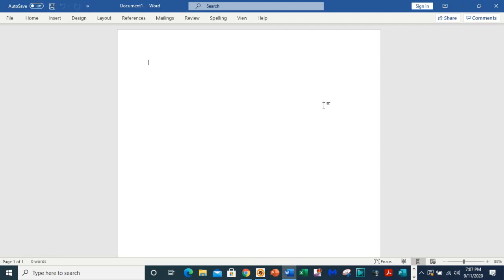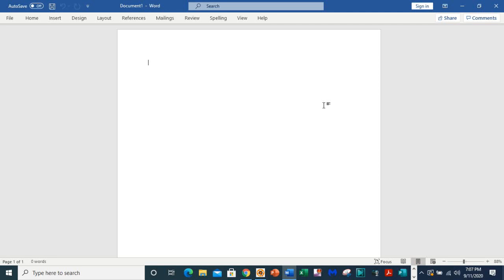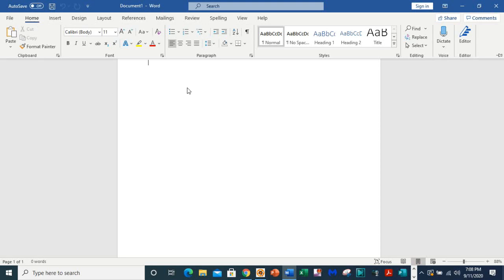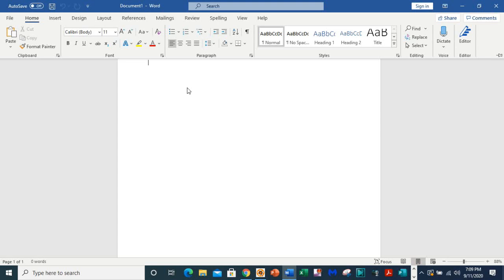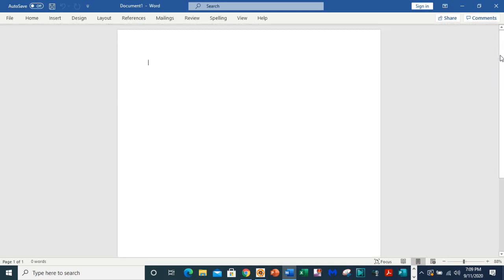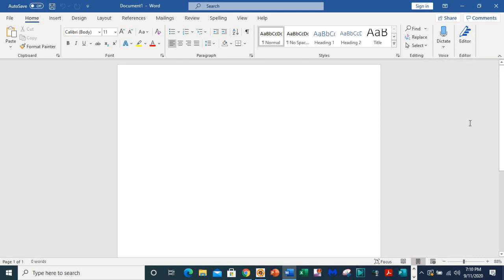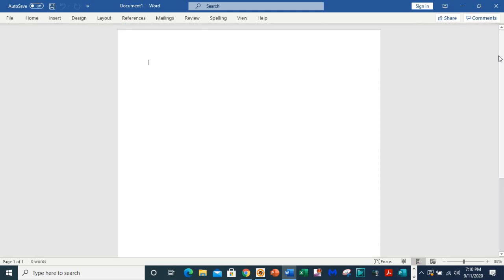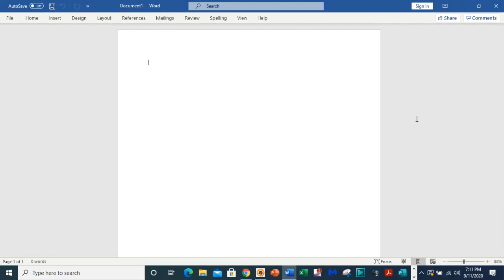How to Show (recover) or Hide Ribbon in Microsoft Word Document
This is a short tutorial on how to show or recover a sudden disappearance of the ribbon bar in Microsoft Word. If you have the ribbon bar open but need more space and want to collaps/hide the ribbon, this tutorial address it too.